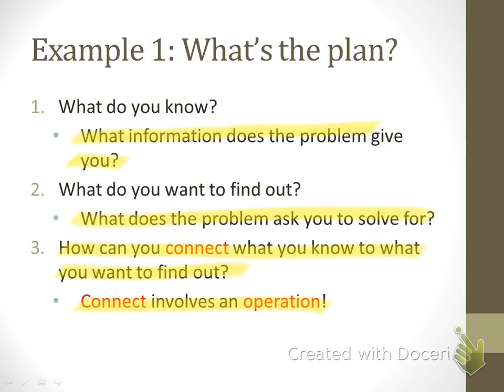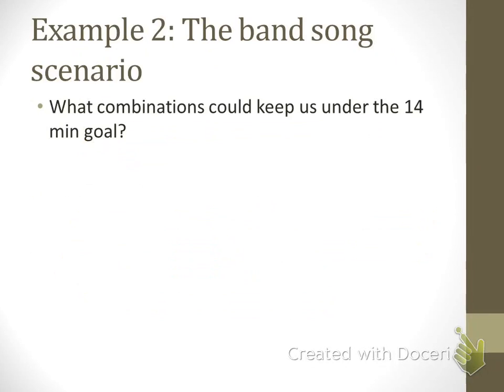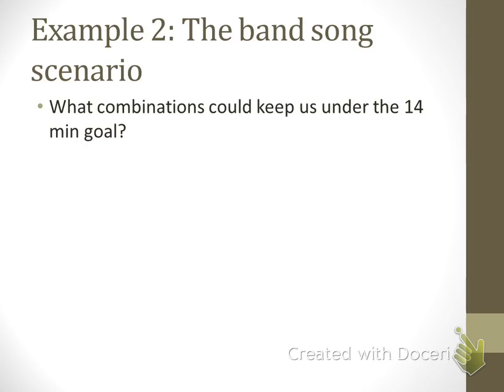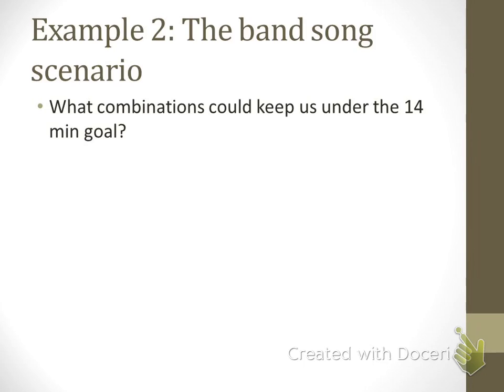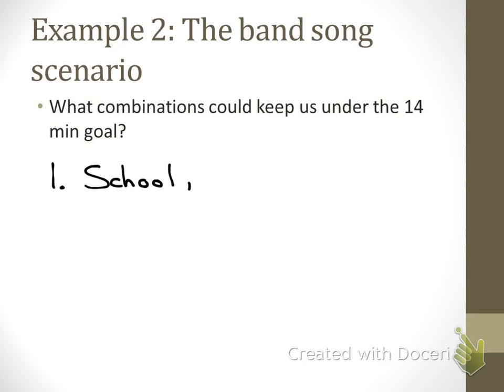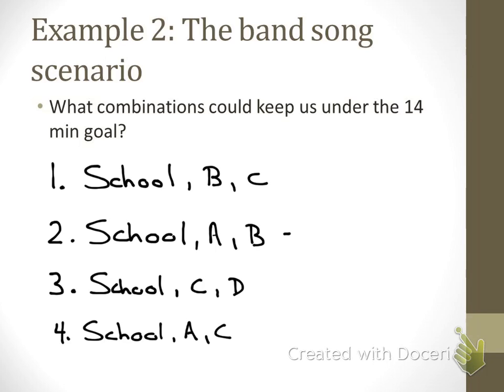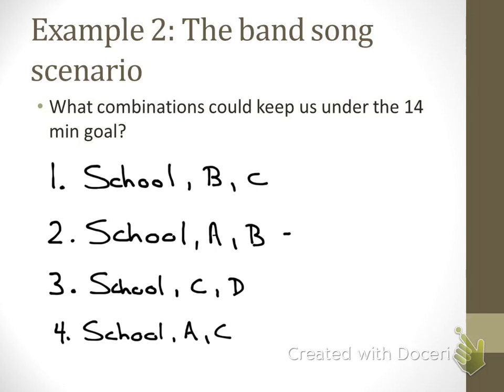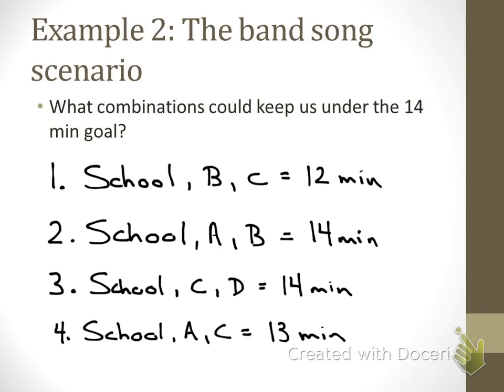1.7 A problem solving plan